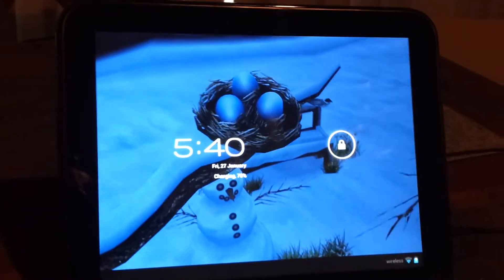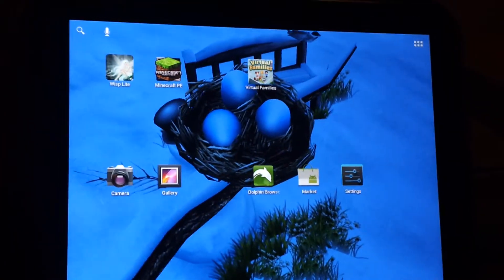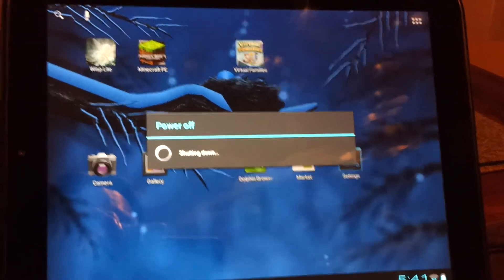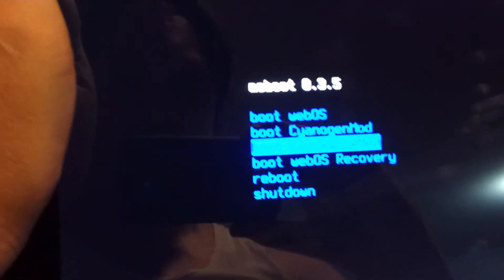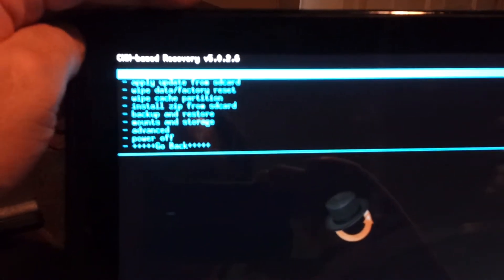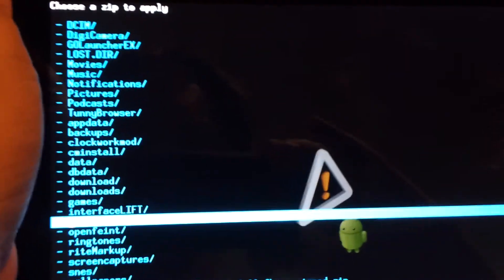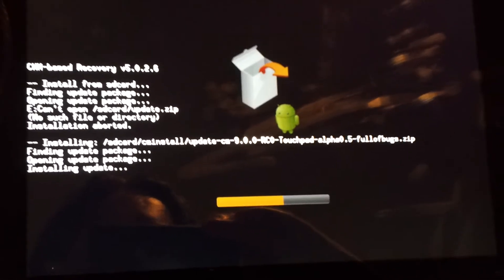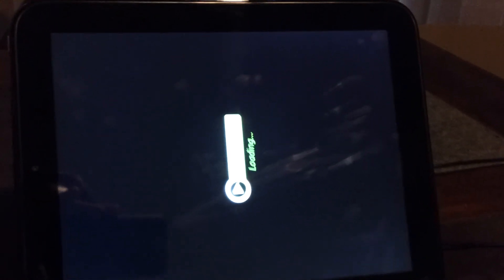Update to Cyanogenmod 9 Alpha 0.5 for TouchPad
Having installed Cyanogenmod 9 Alpha 0 already, I show how easy it is to update to Alpha 0.5 (Android 4.0.3 - Ice Cream Sandwich) for the HP TouchPad.